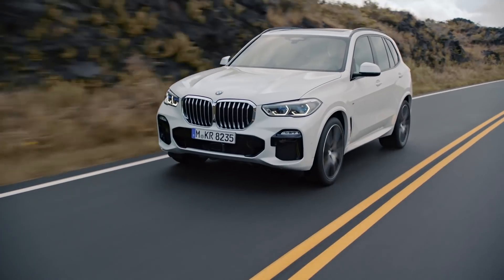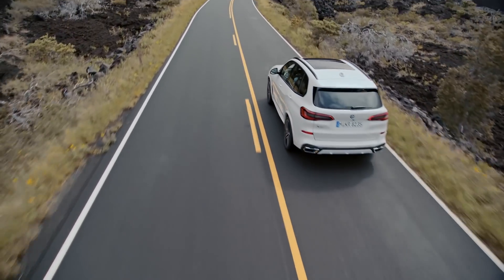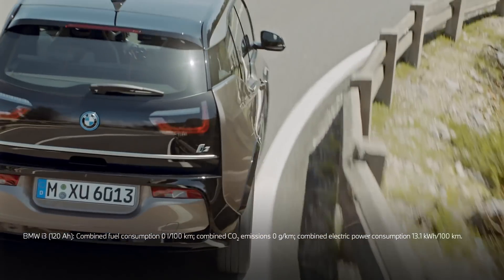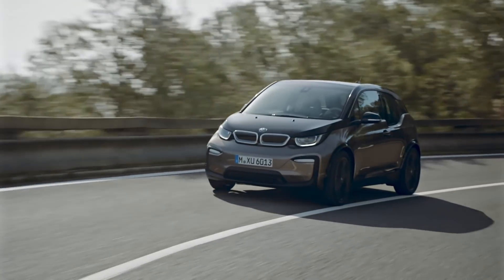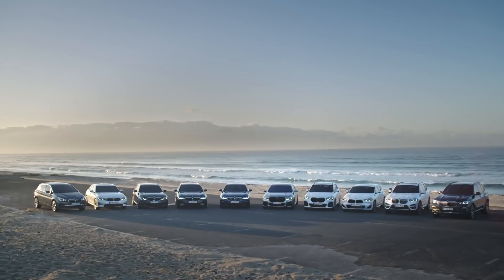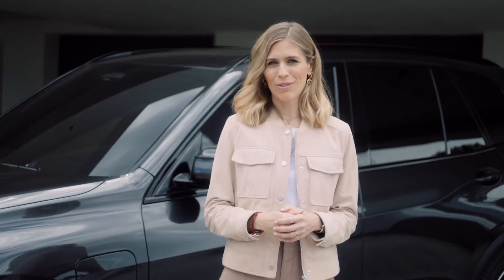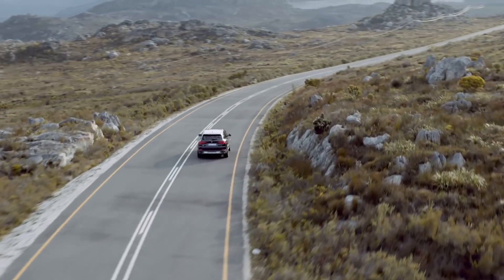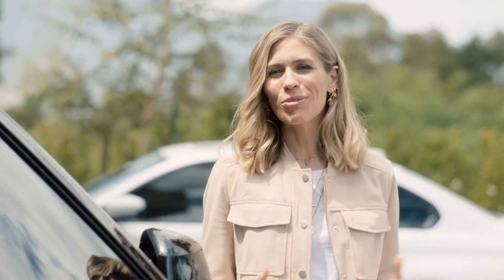Joy Electrified. BMW electrified and electric vehicles.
BMW 225xe Active Tourer:
Energy consumption in kWh/100 km (combined): 13.5.
Fuel consumption in l/100 km (combined): 1.9.
CO2 emissions in g/km (combined): 52.

BMW 745e Sedan:
Energy consumption in kWh/100 km (combined): 15.5–15.1.
Fuel consumption in l/100 km (combined): 2.2–2.1.
CO2 emissions in g/km (combined): 51–48.

BMW X5 xDrive45e:
Energy consumption in kWh/100 km (combined): 23.5–20.3.
Fuel consumption in l/100 km (combined): 2.0–1.7.
CO2 emissions in g/km (combined): 47–39.

BMW 530e xDrive Sedan:
Energy consumption in kWh/100 km (combined): 16.4–15.9.
Fuel consumption in l/100 km (combined): 2.1–2.0.
CO2 emissions in g/km (combined): 49–46.

BMW 530e xDrive Touring:
Energy consumption in kWh/100 km (combined): 16.9–15.9.
Fuel consumption in l/100 km (combined): 2.3–2.1.
CO2 emissions in g/km (combined): 52–49.

BMW 330e Sedan:
Energy consumption in kWh/100 km (combined): 14.8*.
Fuel consumption in l/100 km (combined): 1.6*.
CO2 emissions in g/km (combined): 36*.
*All performance, fuel consumption and emissions figures are provisional.

BMW 330e Touring:
Energy consumption in kWh/100 km (combined): 15.7*.
Fuel consumption in l/100 km (combined): 1.7*.
CO2 emissions in g/km (combined): 39*.

BMW X1 xDrive25e:
Energy consumption in kWh/100 km (combined): 14.3–13.8.
Fuel consumption in l/100 km (combined): 2.1–1.9.
CO2 emissions in g/km (combined): 48–43.

BMW X3 xDrive30e:
Fuel consumption in l/100 km (combined): 2.4*.
CO2 emissions in g/km (combined): 56*.

Find just the right electrified BMW that is a perfect fit for your needs. In this video you can learn more about the three electrified driving technologies that are in offer. The mild hybrid, the pure electric and the plug-in hybrid. No matter how you want to drive, BMW has a sustainable choice that suits you.

Mild hybrid: supporter of the combustion engine. Driving with less fuel, while improving the driving power and comfort.

Pure electric: zero emissions and zero fuel consumption. Driven only by electric motor and powered by a high-voltage battery.

Plug-in hybrid: the best of both worlds. Electrified driving with flexibility. The combination of a combustion engine and a powerful electric motor.